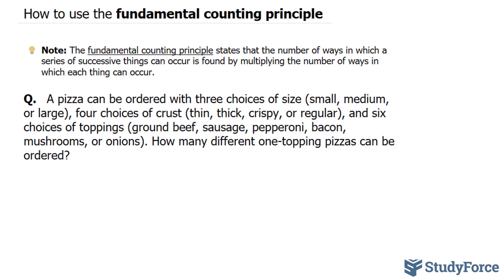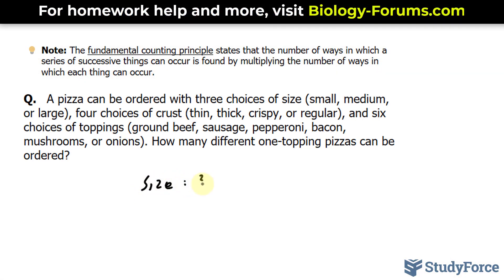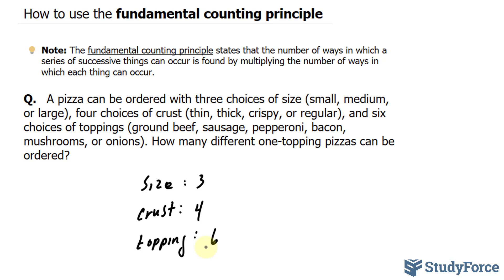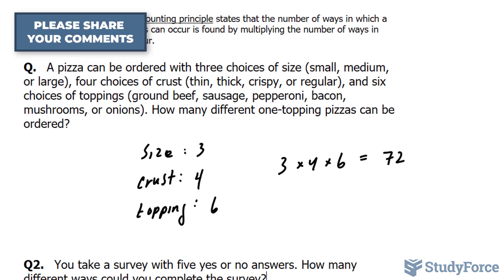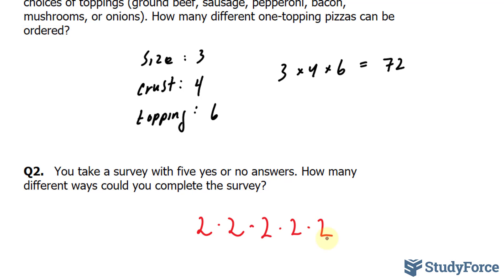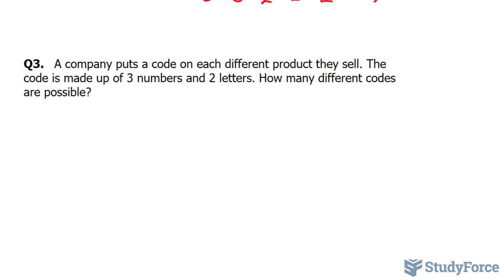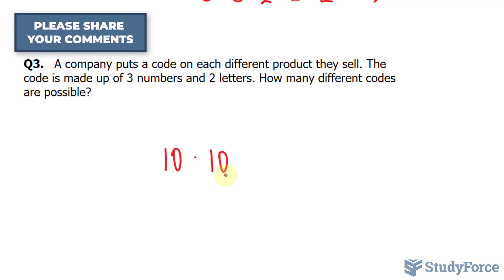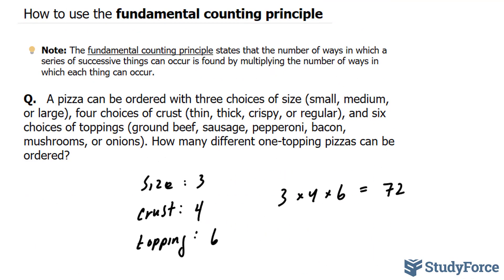Using the Fundamental Counting Principle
Note: The fundamental counting principle states that the number of ways in which a series of successive things can occur is found by multiplying the number of ways in which each thing can occur.

Q.   A pizza can be ordered with three choices of size (small, medium, or large), four choices of crust (thin, thick, crispy, or regular), and six choices of toppings (ground beef, sausage, pepperoni, bacon, mushrooms, or onions). How many different one-topping pizzas can be ordered?

Q2.   You take a survey with five yes or no answers. How many different ways could you complete the survey?

Q3.   A company puts a code on each different product they sell. The code is made up of 3 numbers and 2 letters. How many different codes are possible?